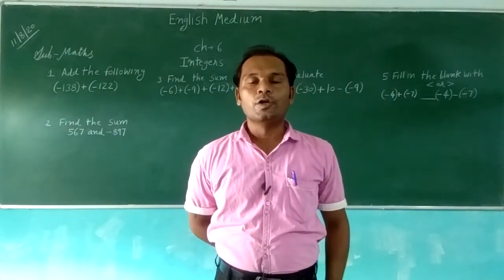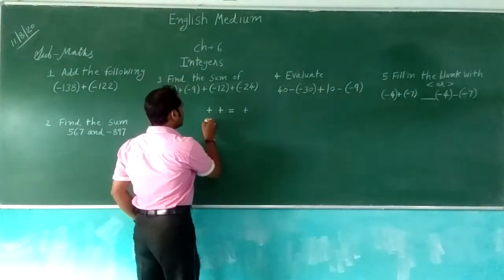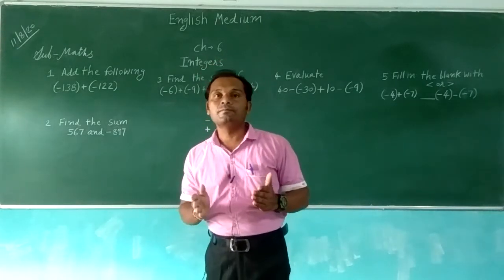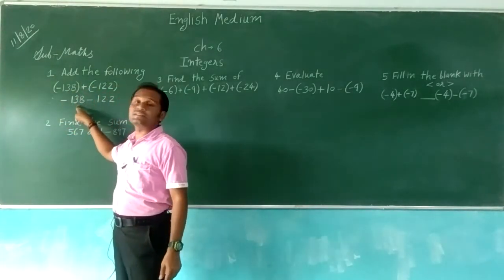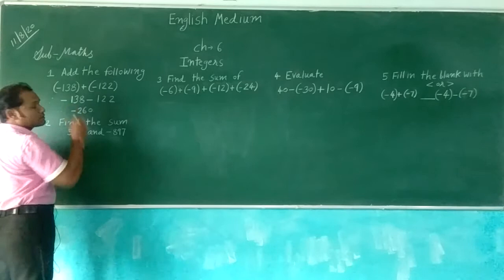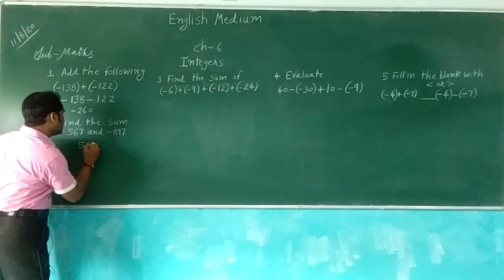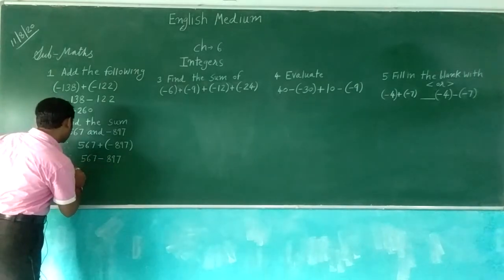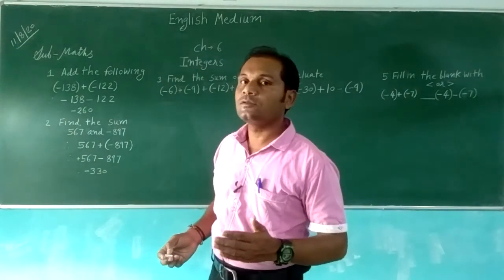STD 6 ENGLISH MEDIUM SUB MATHS CH 6 INTEGERS PART 2